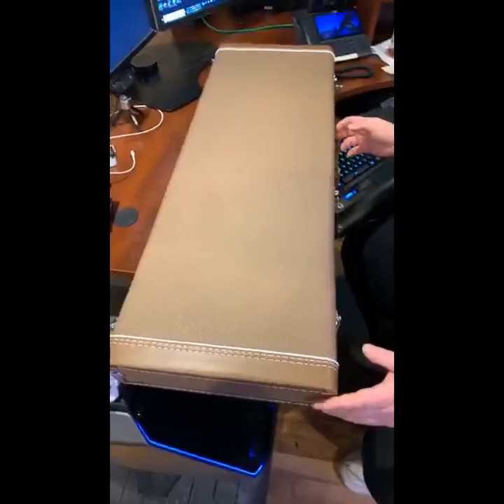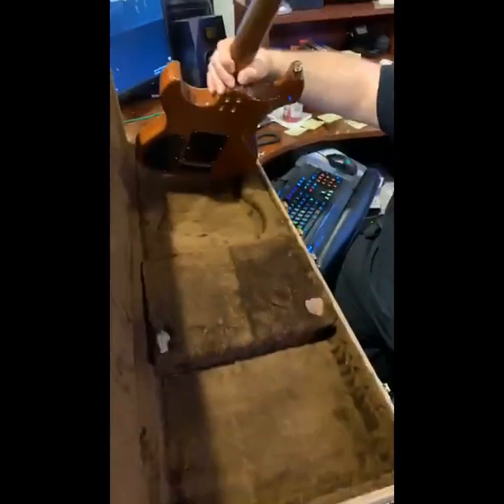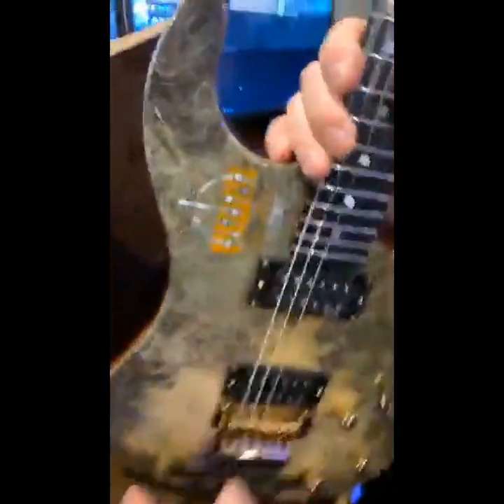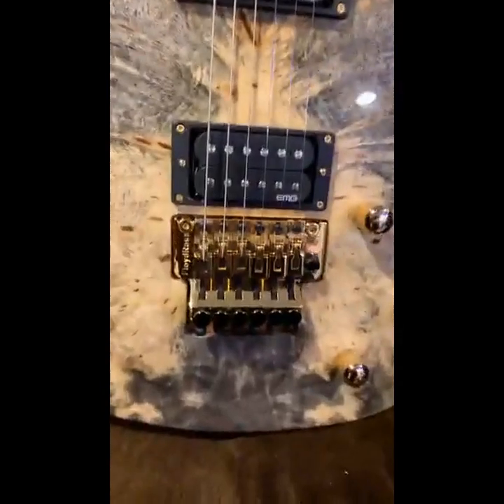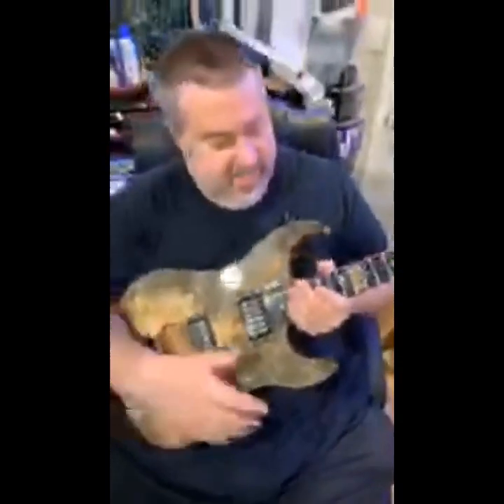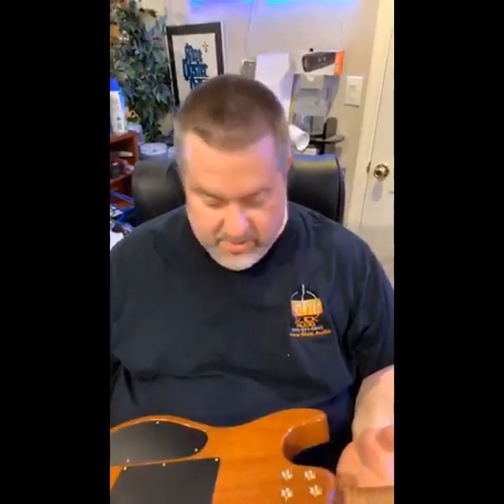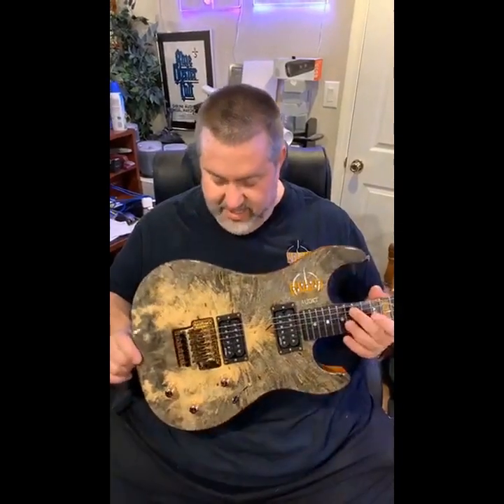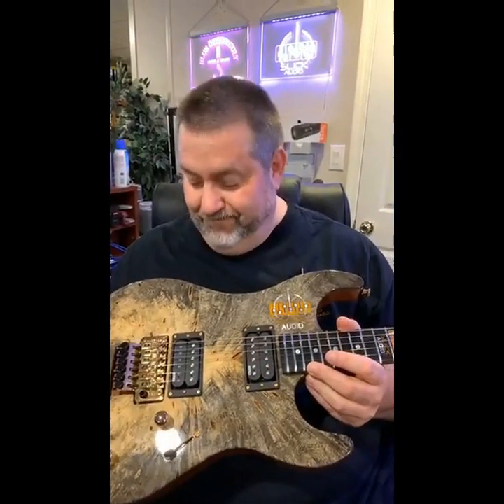Melancon Guitar - Made a Custom Slick Audio Guitar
Jim Slick of Slick Audio opens his new one of a kind Melancon Guitar with Slick Audio inlay in the guitar front and fretboard.  Take a moment to review the wonderful work that Gerard Melancon did Melancon Guitars did for this one of a kind Slick Audio electric guitar.